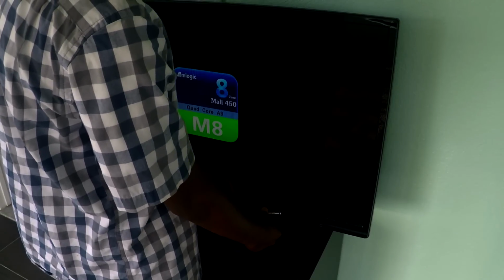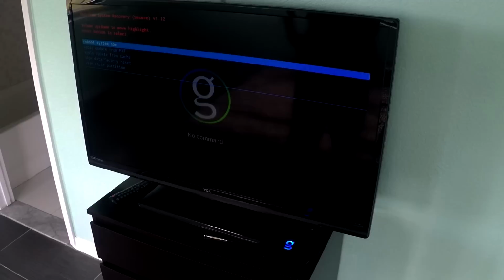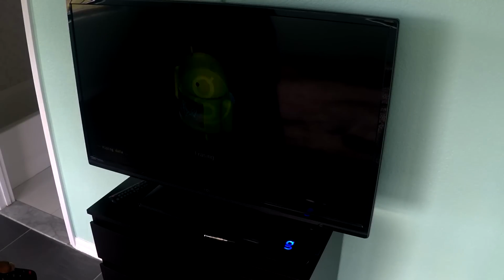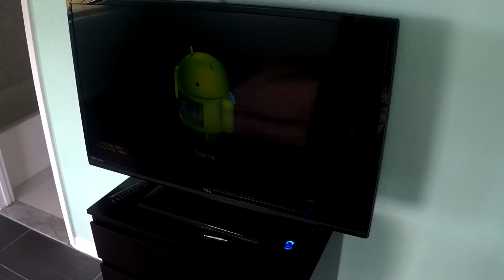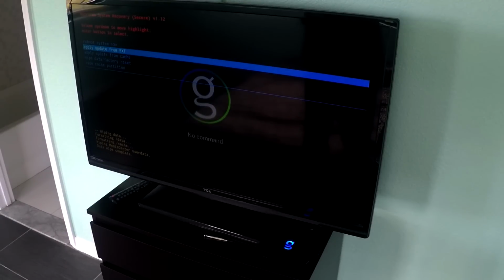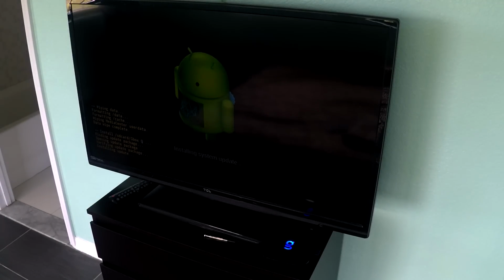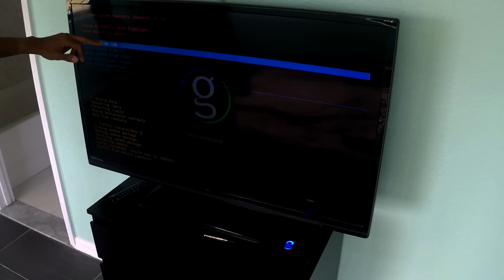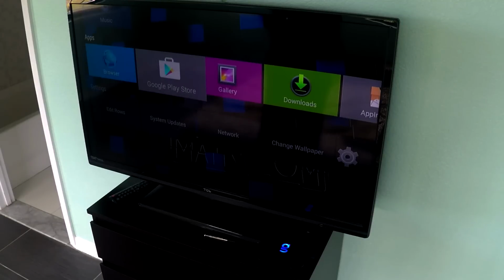Gbox Q: Firmware Boot Loop (Toothpick Method). **Fixes Many Software Issues/Glitches**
There will be four files: u-boot.bin
aml_sdc_burn.ini
matricom_k200_1.3.1.zip
aml_upgrade_package.img

1.Place the firmware onto an SD Card (Note: this needs to be formatted as FAT32)
2.Place the SD Card into your G-Box Q
3.Boot into recovery menu using The Toothpick Method